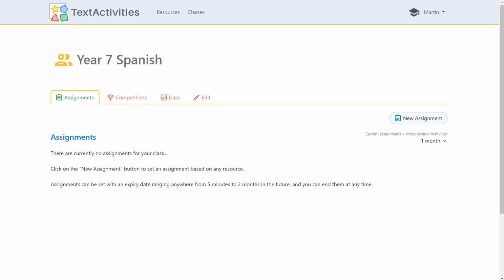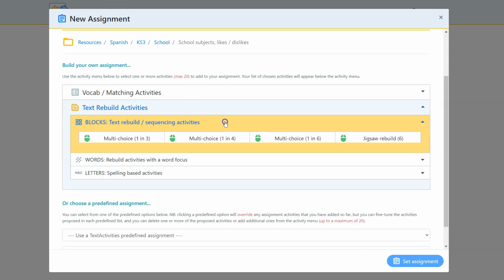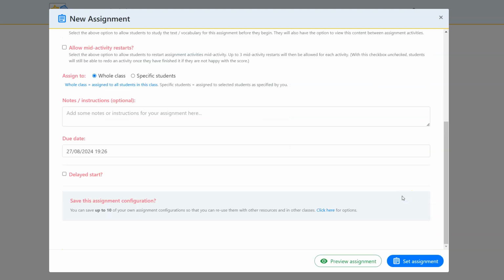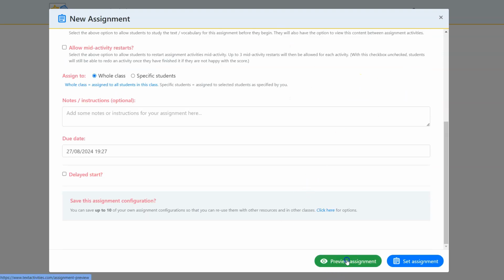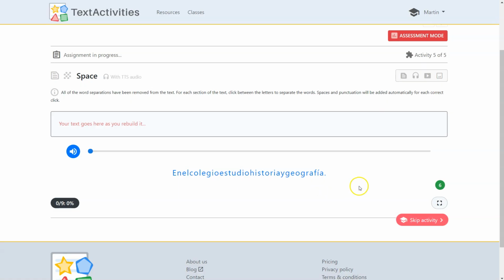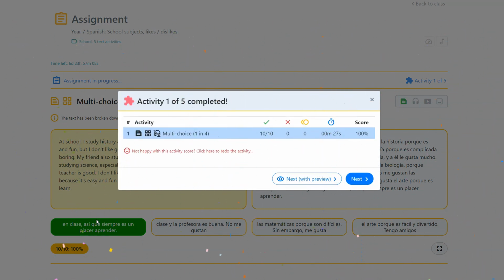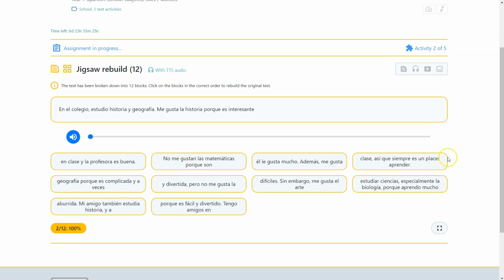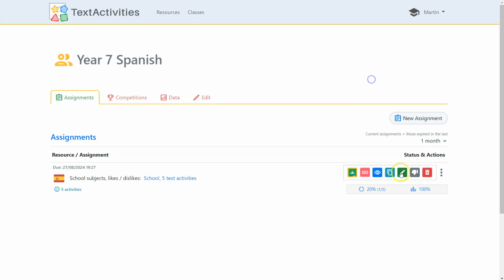Introduction to Assignments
An introduction to setting assignments on TextActivities. The video deals with setting an assignment using the "New assignment" button on the class page, building an assignment using the activity menu, setting parameters for activities, adding a resource preview, previewing the assignment, completing an activity, resuming an activity after going "Back to class", plus the teacher tools next to each assignment in the teacher view.